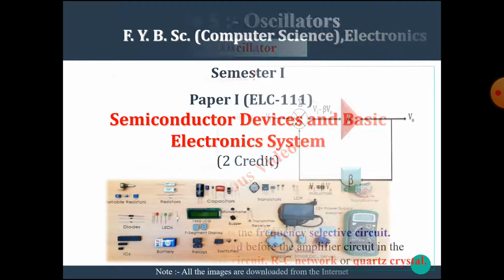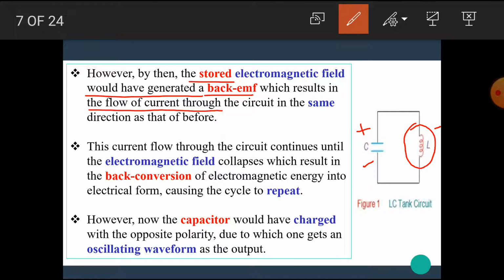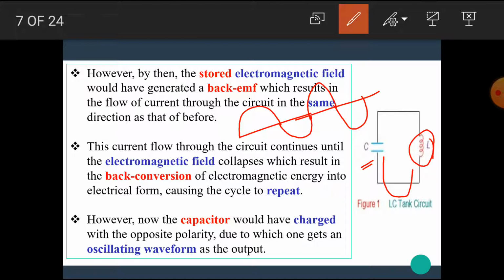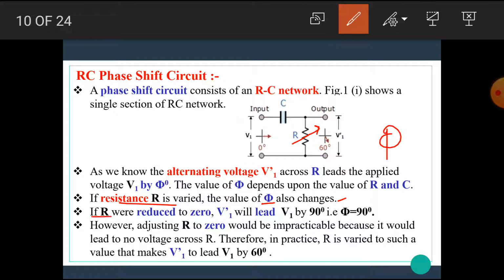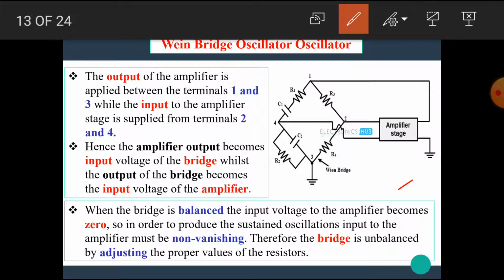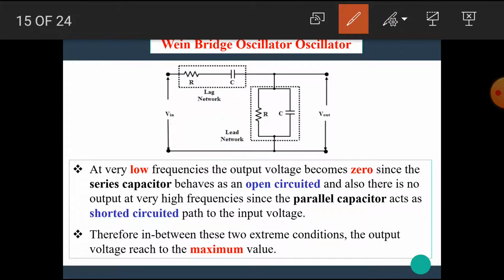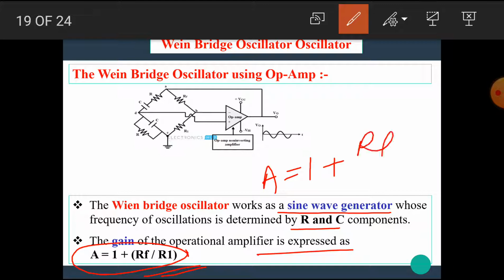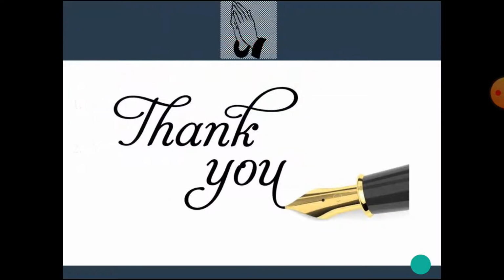KJS | FYBCS | Semiconductor-Lecture-27 | Wein Bridge Oscillator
The link of the previous video (Oscillator) is ..